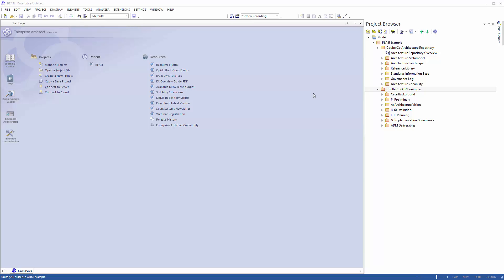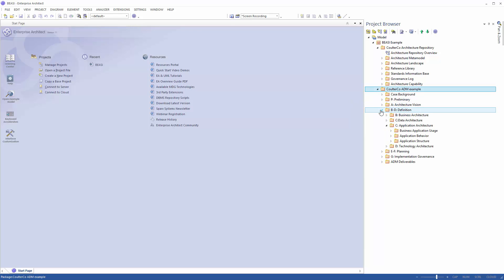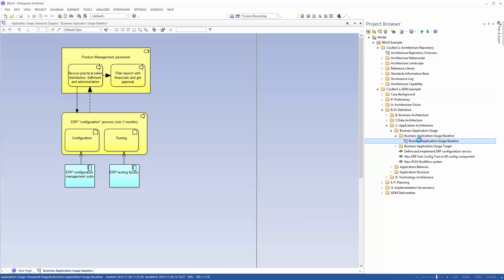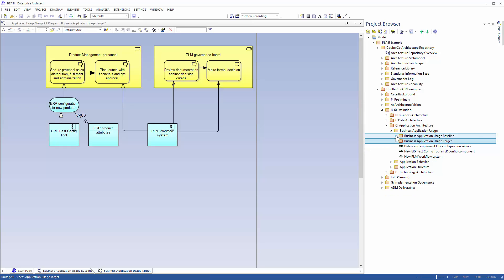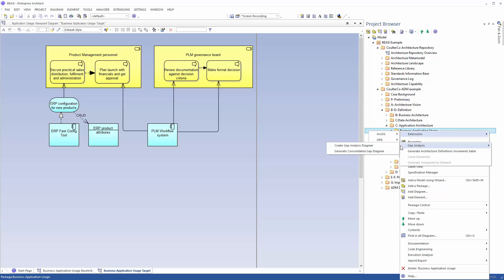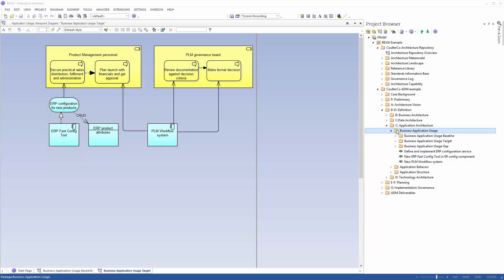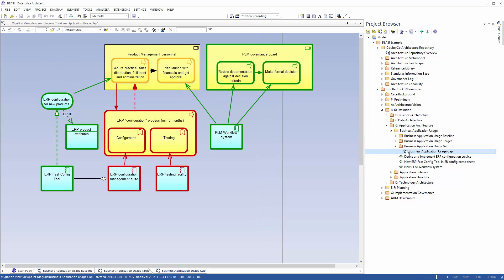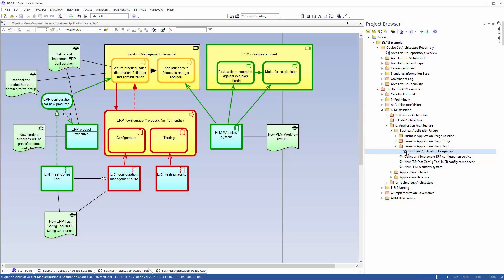BEASI - EA ArchiMate-Sparx Tool: Generate Gap Diagram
Speed-up your Architecture Development with the auto-generated Gap Diagrams in BEASI. By analyzing your Baseline and Target models BEASI will create your Gap Diagrams and highlight any changes.

BEASI is a software plugin for the cost-efficient modeling tool Sparx Enterprise Architect. This EA tool integrates ArchiMate and Sparx Enterprise Architect and includes TOGAF ADM application examples.